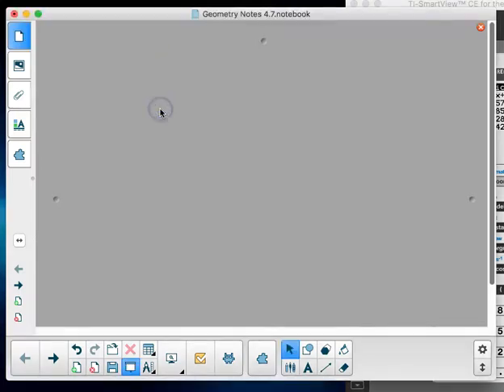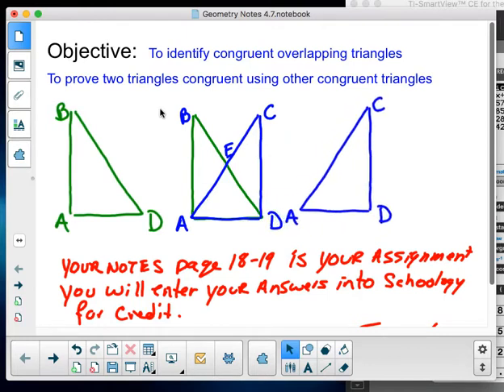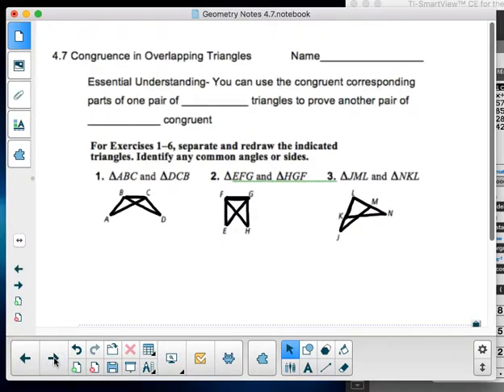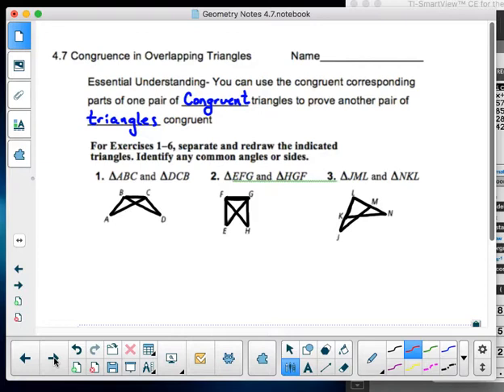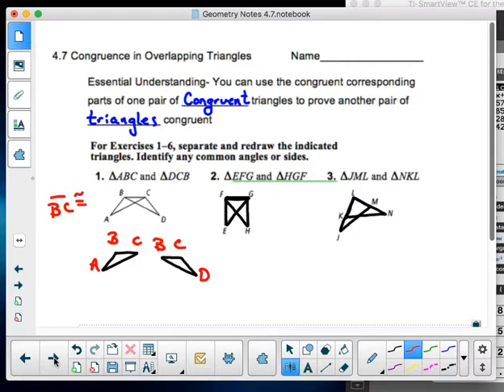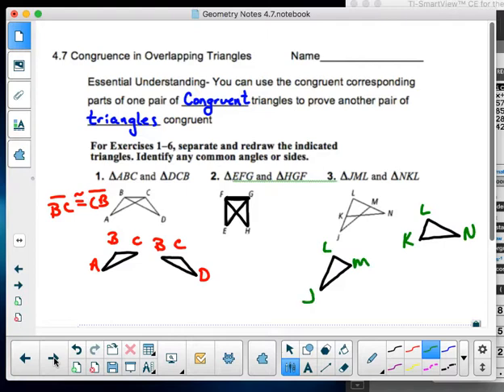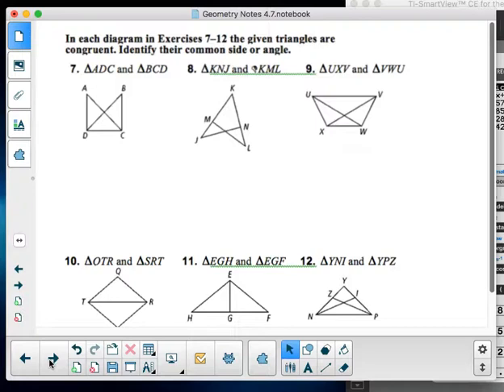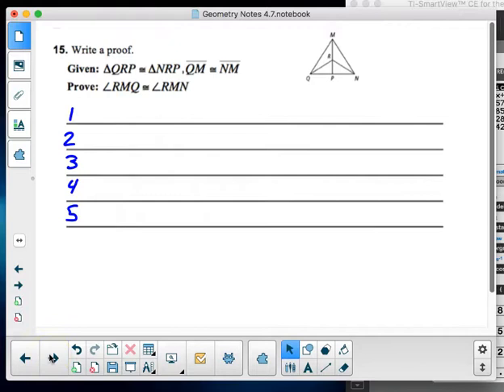Geometry 4 7 Video Notes and Directions